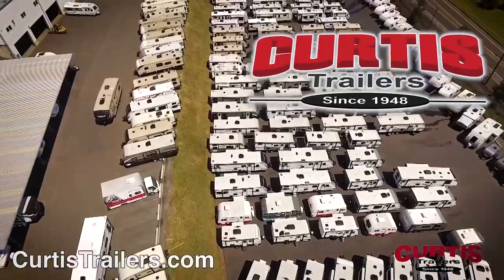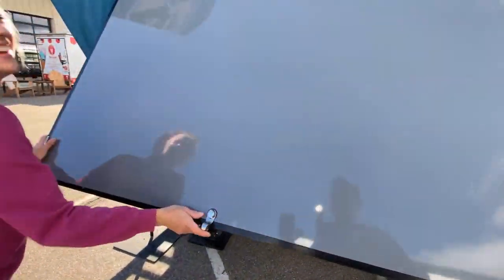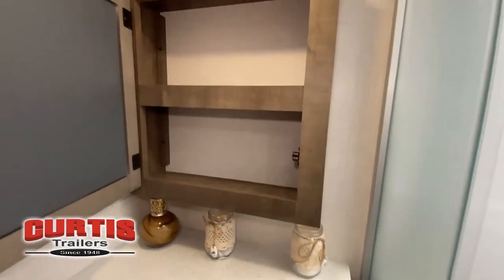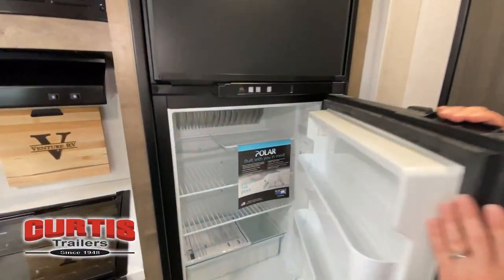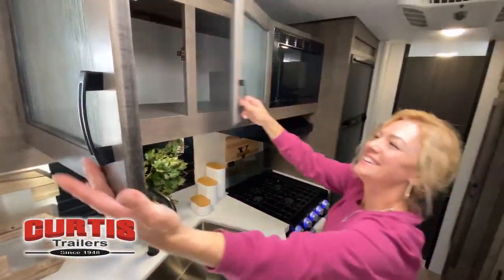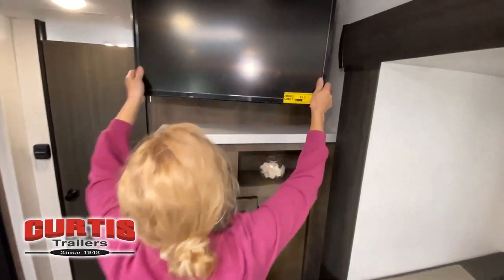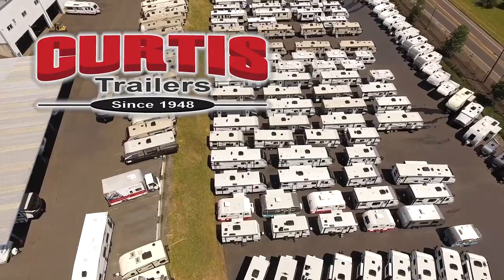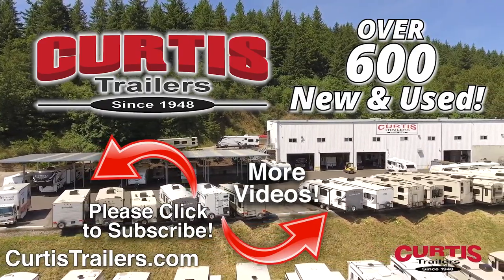Venture RV-Sonic X-SN220VRBX - by Curtis Trailers of Portland & Beaverton, Oregon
Venture RV Sonic X travel trailer SN220VRBX highlights:
Garage Storage System
Front Bed
LED TV on Swing Arm
U-Shaped Dinette
Head to your favorite spot in the woods with this travel trailer! There is a front 60" x 75" queen bed with a privacy curtain to draw at night or you can switch it out for an optional Murphy bed with sofa. Keep your perishables fresh with the 7 cu. ft. refrigerator, prepare your best meals with the three burner cooktop, and enjoy them at the 88" x 47" U-shaped dinette slide which can also transform into an extra sleeping space for a guest or two to tag along. Next to the pantry is an entertainment center and the rear corner bathroom with a glass 34" radius shower to freshen up in each morning. Store all of your outdoor gear either inside the exterior pass-through storage area or in the garage storage system!
Each one of these ultimate self-sustainable Venture RV Sonic X travel trailers have been built to go off-road and off-grid for an off-the-charts adventure! The 7 1/2" BAL Norco NXG huck-bolt frame and spread axles with auto-adjust brakes and EZ lube hubs will endure every adventure you throw their way. A forced-air heated and enclosed underbelly, a 360 degree residential fiberglass insulation, and radiant foil bubble insulation wrapped tanks mean you can camp into the cooler months without damaging your unit. With the standard Sonic Xtreme Storage System package, you can store your fishing pole or gun in the concealed cabinet, strap in your bike to the hitch-mounted bike rack, and utilize the garage storage system. Pop a bag of popcorn with the stainless steel microwave for movie night, enjoy plenty of head space with the 82" interior height, and have an easy time cleaning the Beauflor residential linoleum. Come find the right model for you!

At Curtis Trailers, we live and operate by our slogan “Our Business is Your Vacation!”  We provide best-in-class products and services for the RV lifestyle to provide a fun and exceptional experience by understanding the needs of our customers that is supported by the quality and capabilities of our people.
The Northwest’s Towable Leader Since 1948
Curtis Trailers is a full service RV dealership featuring America’s top brands of travel trailers, fifth wheels, toy haulers, tent trailers and pickup campers. With three generations of the Curtis family and a dedicated support team, we are committed to making your RV adventure fun and rewarding for you and your family.

Curtis Trailers – Portland Location
10177 SE Powell Blvd.

Curtis Trailers – Beaverton Location
21525 SW Tualatin Valley Highway

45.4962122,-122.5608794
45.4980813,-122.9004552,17